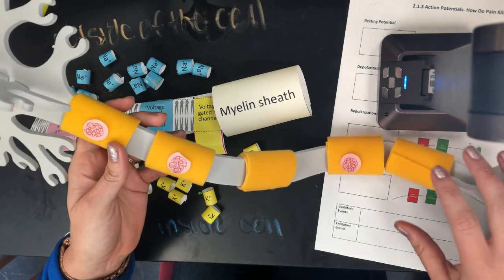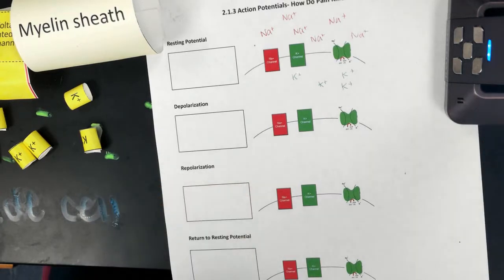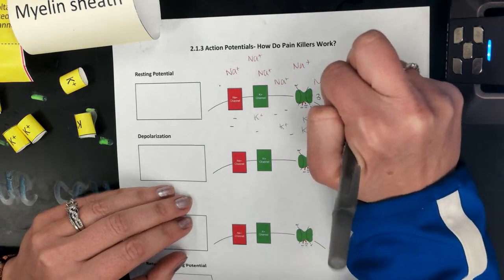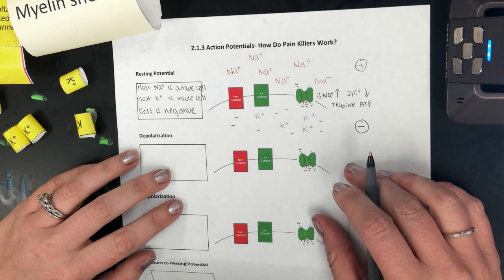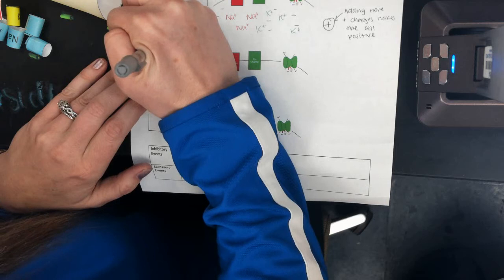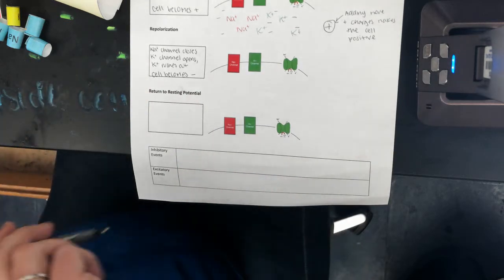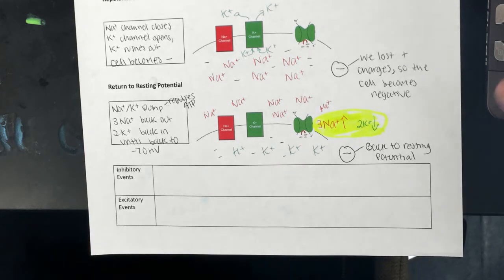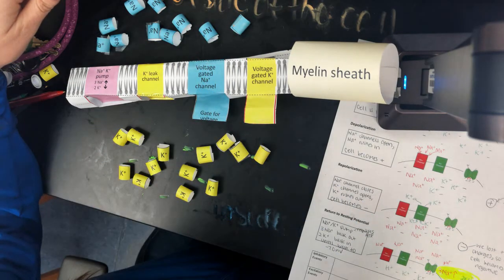Action Potential Notes with Model